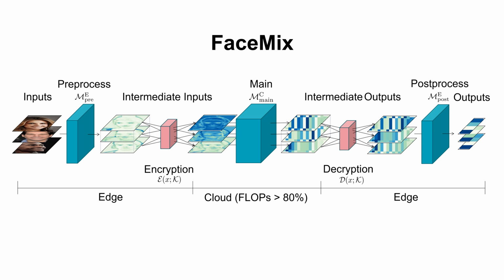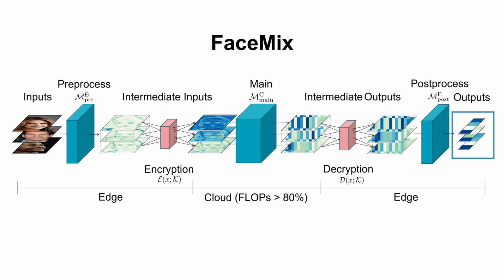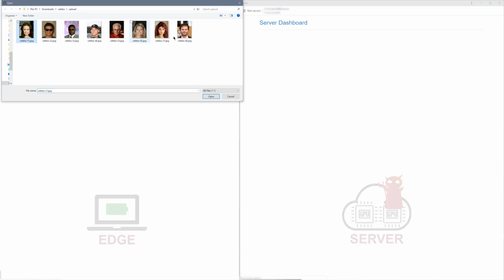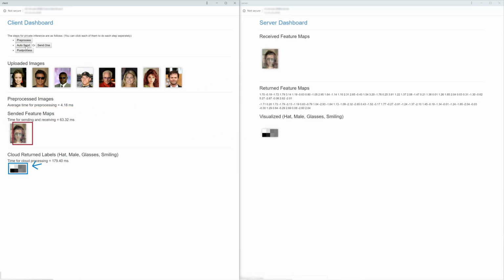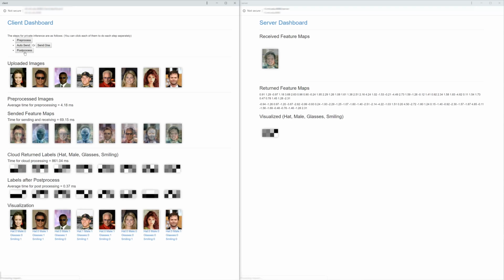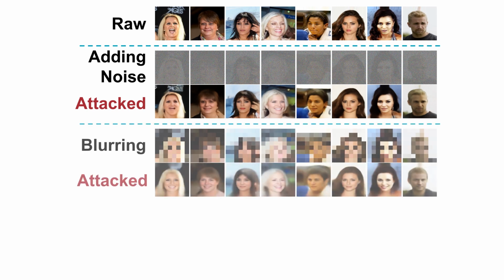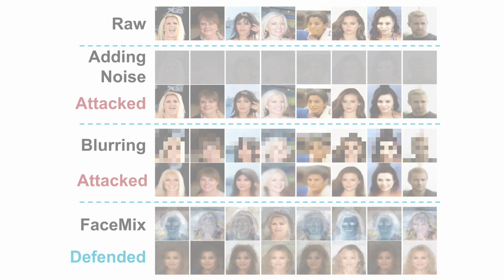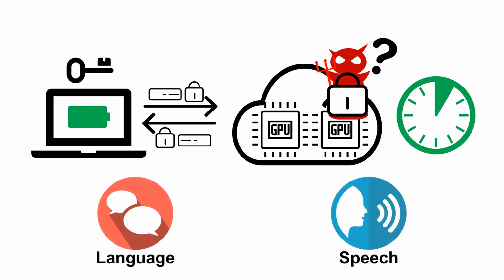FaceMix: Privacy-Preserving Facial Attribute Classification on the Cloud Demo.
FaceMix is a privacy-preserving cloud inference technique that utilizes the linearity of neural networks to mediate the resource-constraint edge devices and privacy-invasive cloud servers. It offloads the computational intensive model inference to the cloud servers without data leakage and accuracy degradation, using a pair of simple encryption and decryption functions.